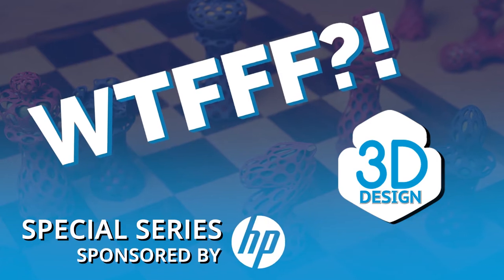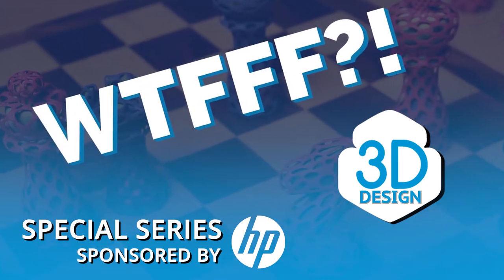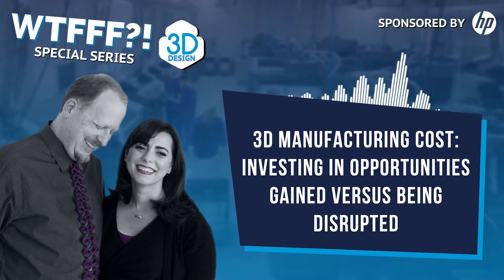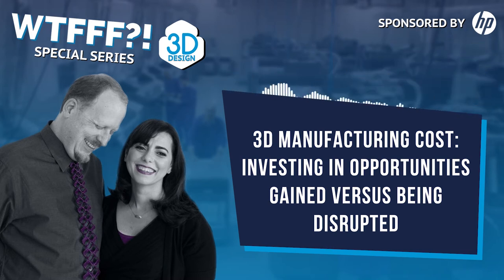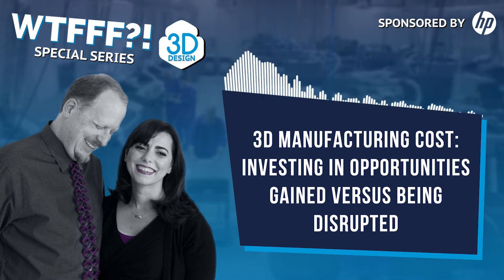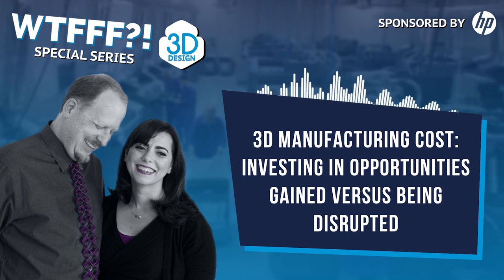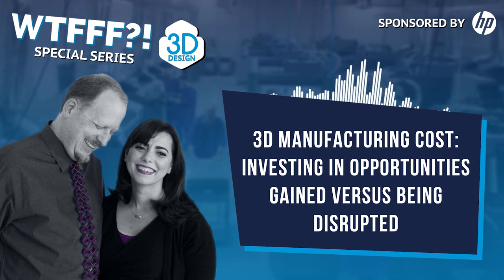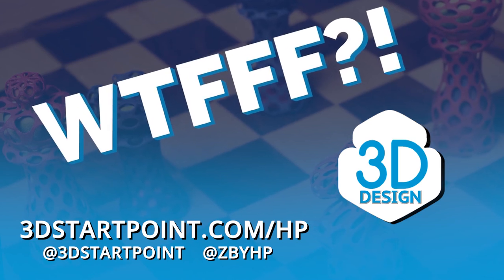3D Manufacturing Cost: Investing in Opportunities Gained Versus Being Disrupted – Updated 2020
The greatest opportunities tend to come with a cost, and in moments of great disruption, you can either invest in them or let the times steer you away from the opportunities to be gained. Tom Hazzard and Tracy Hazzard took that massive leap of faith with 3D printing. Now, they are reaping the rewards of that crucial decision. In this episode, they talk about 3D manufacturing costs, going through their own genesis story where they saw how not buying a 3D printer would cost them a great opportunity. They go into how bringing 3D manufacturing in your facility changes your production and design processes, helping you work efficiently on your business. Being in the 3D print industry where everything shifts by the minute, thinking about how you can be disruptive instead of being disrupted has become even more crucial. Listen in on this short yet important episode for more insights.

Case Study: How Smile Direct used the HP Multi-Jet Fusion technology to scale their business model »

How the HP Multi Jet Fusion has enabled Meidai to make customized eyewear »